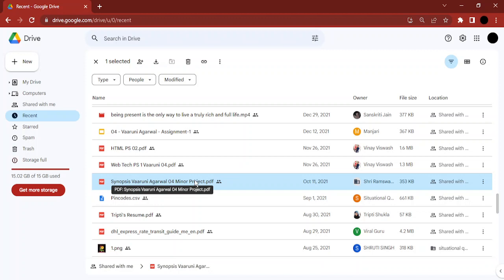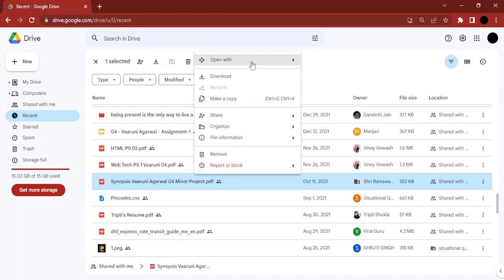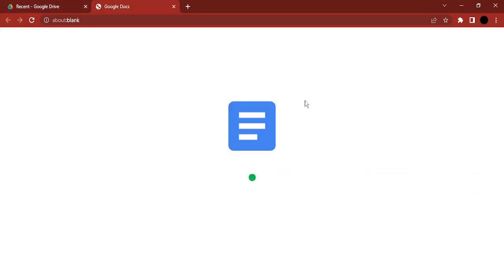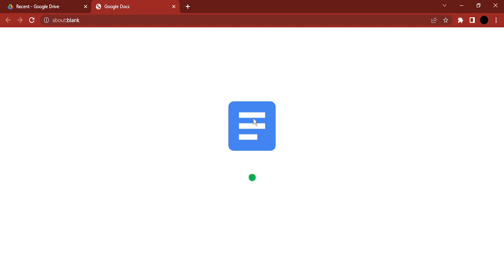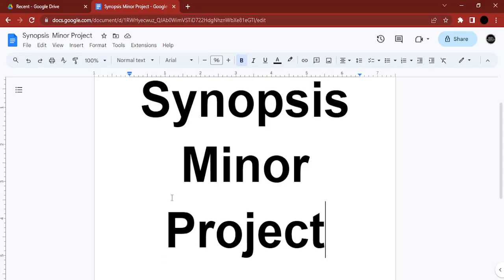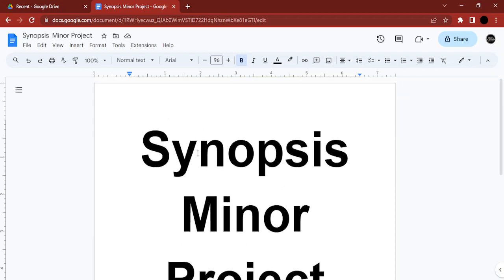How to Convert PDF Files to Word Using Google Drive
Converting PDF files to Word documents using Google Drive is a convenient way to edit and work with the content of PDFs. Follow these steps to perform the conversion:

Looking to convert PDF files to editable Word documents? You're in luck! This tutorial will guide you through the process using Google Drive.

In this video, you'll discover:
- The benefits of converting PDFs to Word.
- How to upload your PDF file to Google Drive.
- Step-by-step instructions to convert the PDF to a Word document using Google Drive's built-in conversion feature.
- Downloading the converted Word file to your computer.

Whether you're editing a report, extracting text, or making changes to a PDF document, this method simplifies the process. Say goodbye to copy-pasting text manually. With Google Drive's PDF to Word conversion, you'll be able to seamlessly work with the content you need.

🔗 Watch the video and learn how to convert PDF files to Word effortlessly using Google Drive!

Note: Ensure that you have proper rights to convert and edit the content of the PDF file. The conversion process may vary based on the PDF's complexity and formatting. Always review the converted Word document to ensure accuracy.